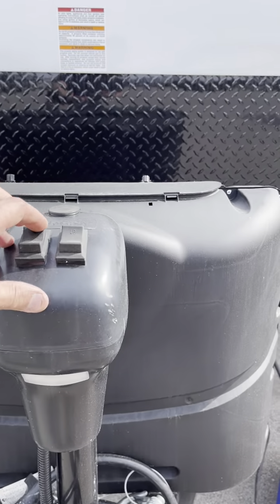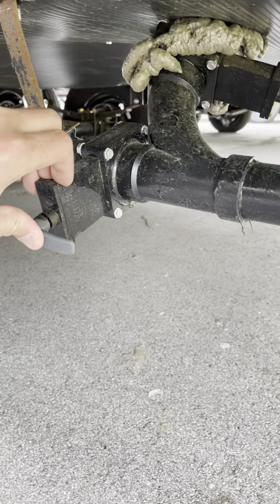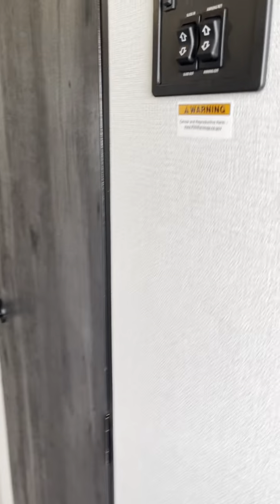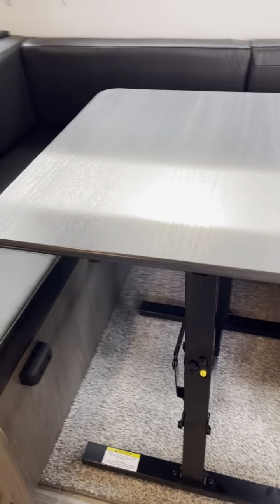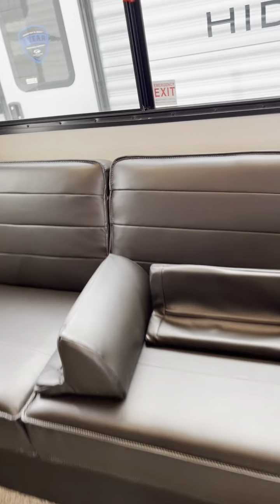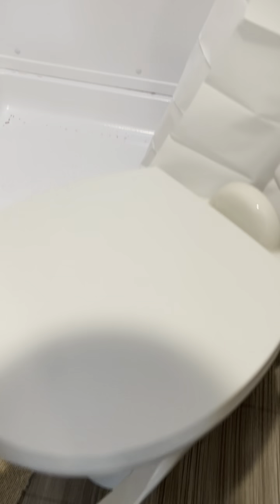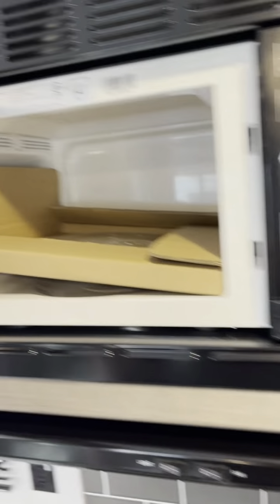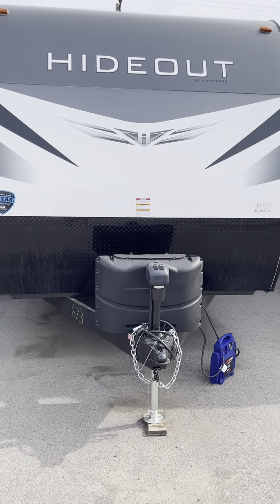Felix Hideout 28BHS